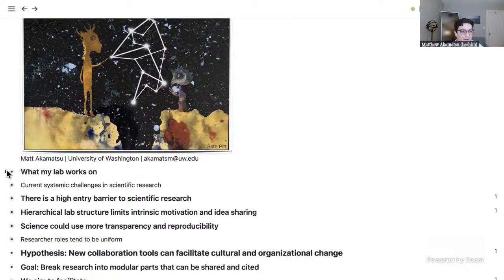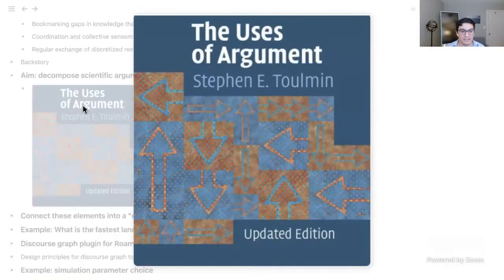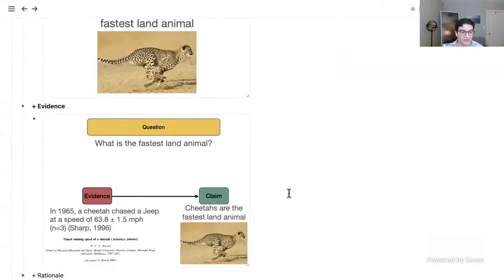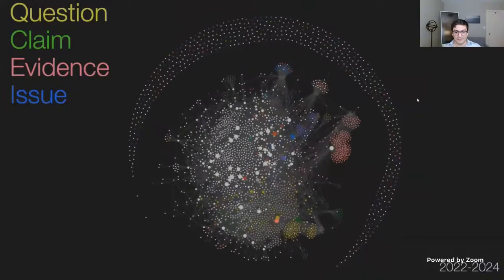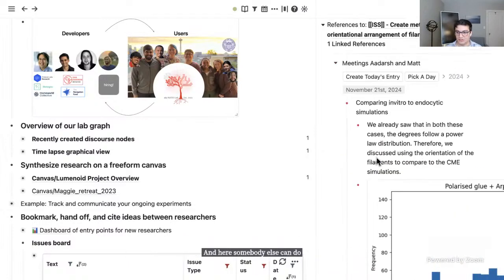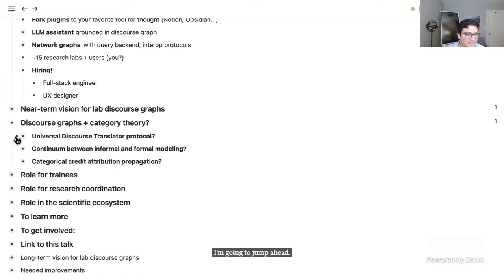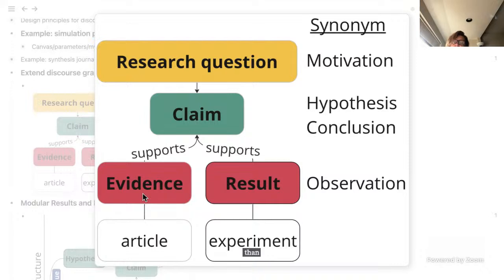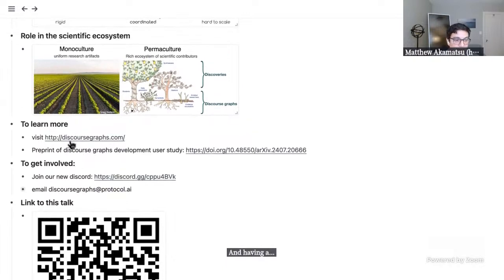Matthew Akamatsu: "Collective grassroots knowledge generation with lab discourse graphs"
Topos Institute Colloquium, 5th of December 2024.
Scientific research teams face persistent challenges in coordinating their work and synthesizing collective knowledge into models across projects and labs.  Discourse graphs offer a solution by breaking scientific research into its atomic components - questions, claims, and evidence - and connecting them in a semantic graph.  In our cell biology lab, we have implemented discourse graphs as a coordination layer for collective research and model building.  Lab members use the graphs to identify open research questions, maintain focus on their chosen hypotheses while documenting new results, and share discrete findings with clear provenance and context.  Researchers report streamlined thinking, better orientation toward their target question, and a sense of accomplishment from contributing tangible, reusable results. This collaborative approach has allowed the lab to organically evolve its scientific models through bottom-up knowledge synthesis.  Our new user pilot aims to extend these benefits through accessible tooling and interoperable graphs, thereby enabling collective grassroots knowledge generation and sensemaking across research communities.